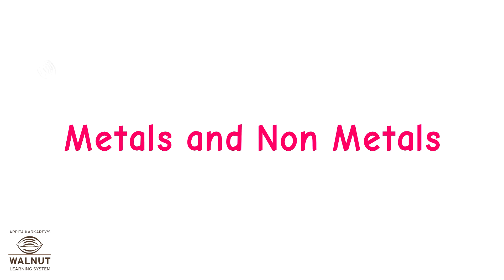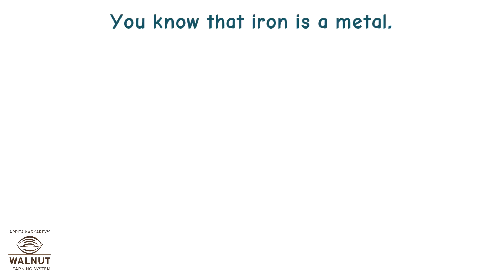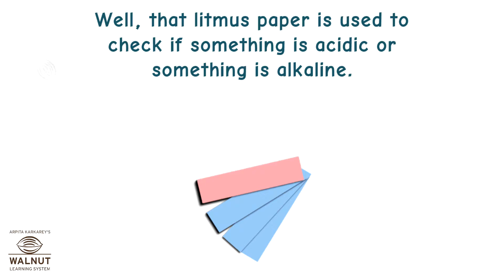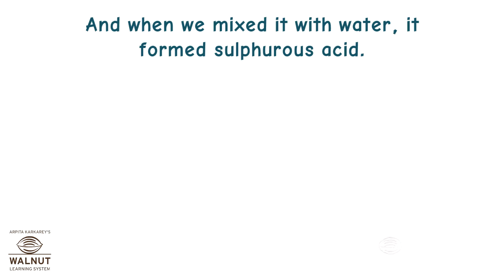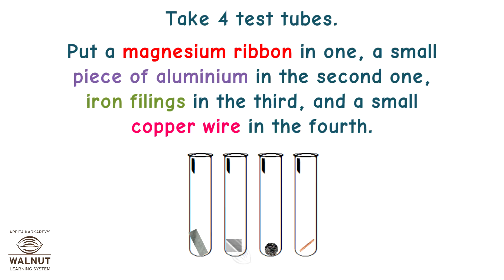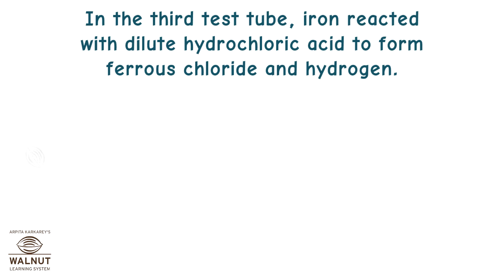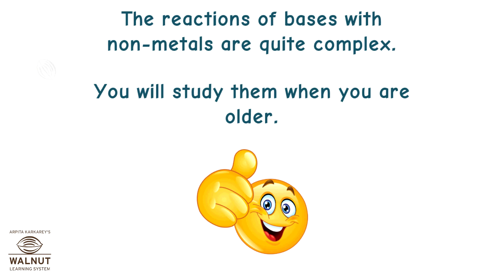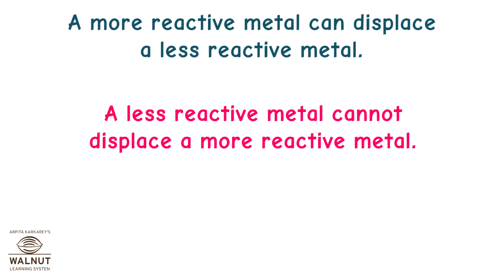8 Science - Metals and Non metals - Chemical properties